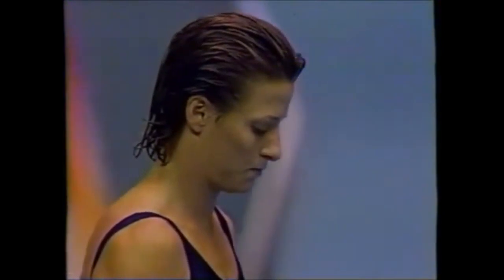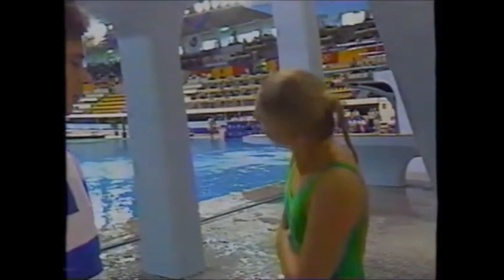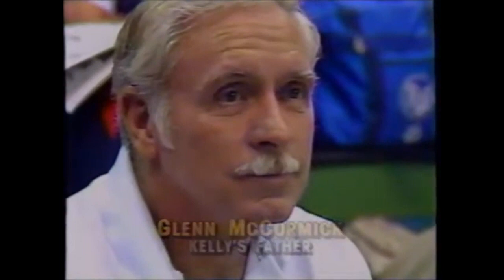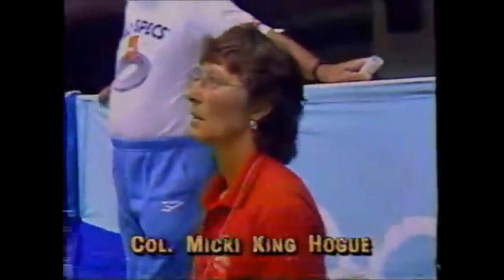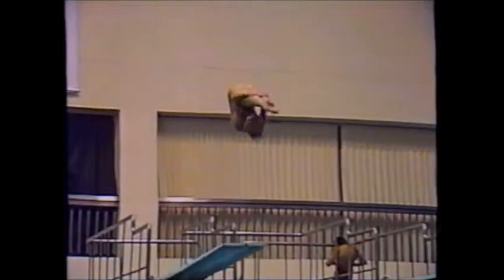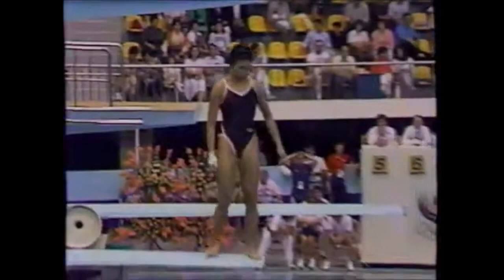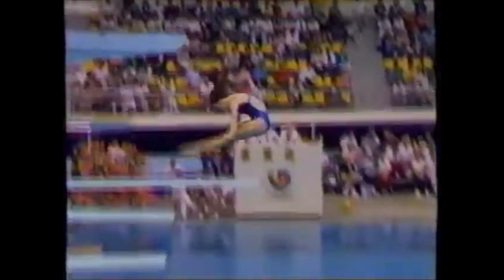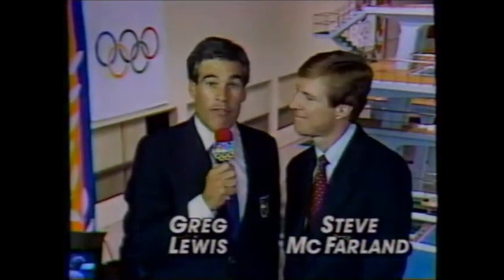1988 Women 3 Meter Diving Prelims Rounds 1 - 4 - Seoul South Korea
1988 Women 3 Meter Diving Prelims Rounds 1 4 - Seoul South Korea

Featuring
0:00 Start
0:01 Kelly McCormick - USA 101A
0:39 Greg Louganis - spectator - USA
0:46 Gao Min - CHN 201B
1:40 Daphne Jongejans HOL 201B
1:50 can US coach coach an International diver?
3:00 Veronica Ribot-Canales ARG 5111A
4:39 Michelle Mitchell - Spectator - USA
4:47 Greg louganis - Spectator - USA
5:04 Pat McCormick - Spectator
5:19 Kelly McCormick - USA
5:34 Glen McCormick - Spectator
6:02 Kelly McCormick - USA 201B
7:18 Anita Rossing  - SWE 201B
8:21 Scores end of round 2
8:34 Micki King
8:57 Wendy Lucero - USA 5111A
10:07 Li Qin - CHN 5132D
11:09 Angela Ribeiro - BRA 403B
12:12 Greg Louganis - USA - Spectator
12:23 Maria Alcala - MEX 5111A
13:00 Michele Mitchell  & Wendy Lucero - USA
13:12 Naomi Bishop - GBR  401A
14:19 Masako Asada - JPN 403B
15:28 Kelly McCormick - USA 403B
16:31 Anita Rossing - SWE 403B
17:34 Scores after round 4
18:06 Gao Min - CHN
18:30 Irina Lashko - URS
19:00 Li Qin - CHN 403b
19:17 Kelly McCormick - USA
19:36 Scores after round 5
19:59 Greg Lewis and Steve McFarland

Feel free to add a comment, I respond to every single one of them! If you are looking for a special diving competition, dive or diver, just comment on any video, I will respond and try to find your event for you! flipnrip @flipnrip

The purpose of this channel is to promote the sport of diving in the world! Often times diving is buried in a long swimming video, or streamed events are lengthy and slow.. We reformat it to give the spotlight to diving and cut out the empty, uneventful moments in the stream to make it more appealing to viewers while making sure we maintain the integrity of the competition.

We request permission to repost and give credit where credit is due, but if you need us to delete one the videos we posted please do no hesitate to contact us and will will do so promptly.

We would LOVE to work with any Diving Club, High School, College, University or aquatic organization to promote the sport we love. Contact arrangements to post your diving video on our channel, giving you full credit of course, Link to your website etc...! We will take care of any editing needed!